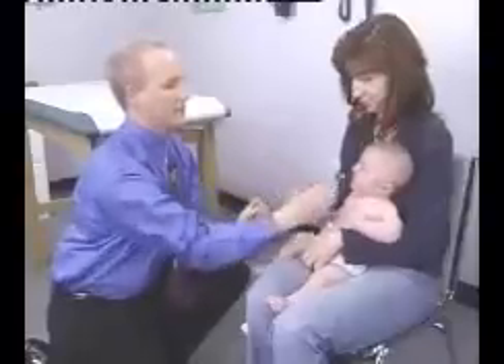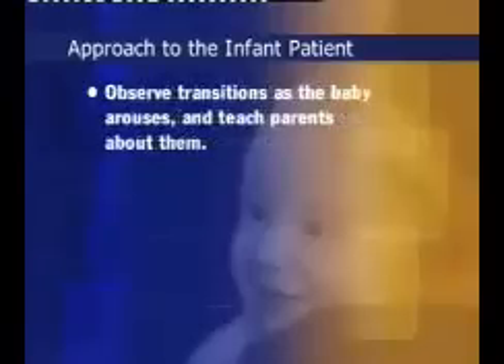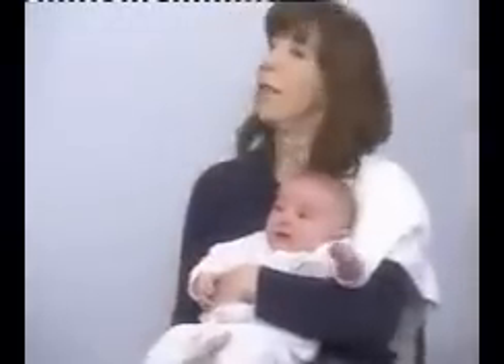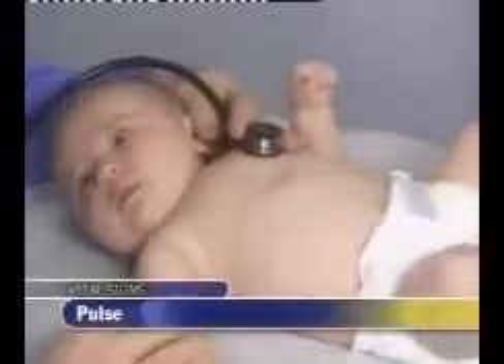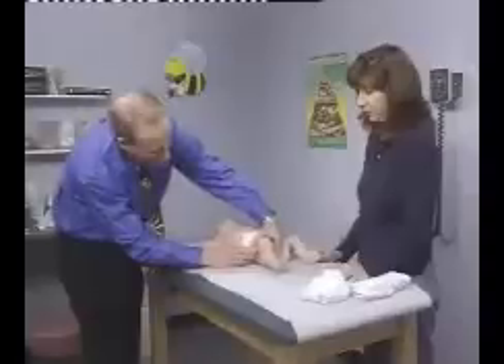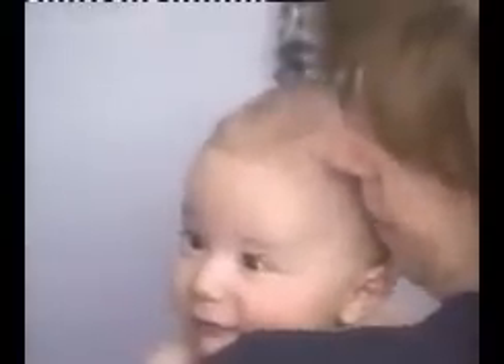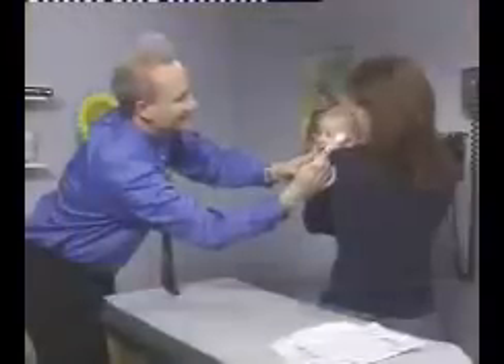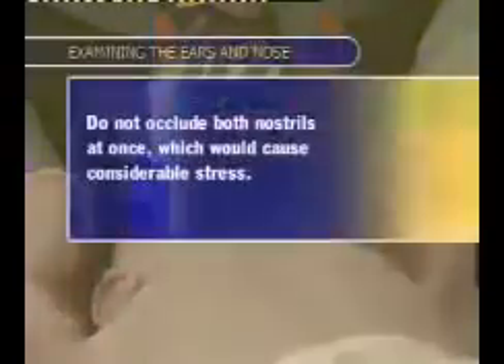pediatric full clincal assessement part1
pediatric full clincal assessement par1